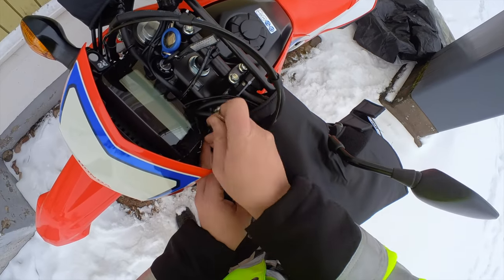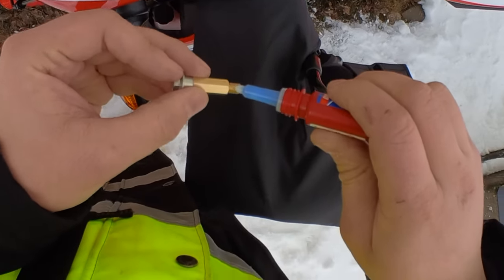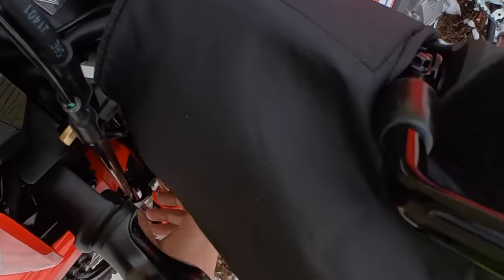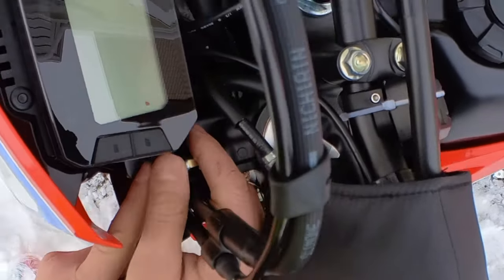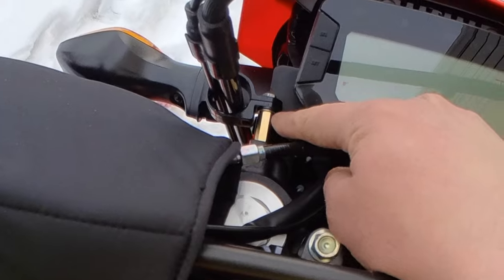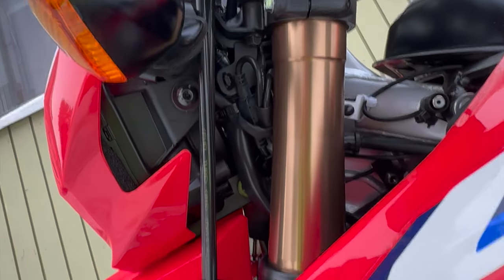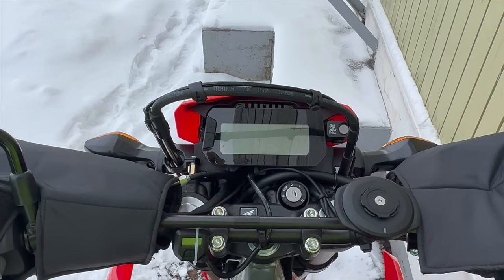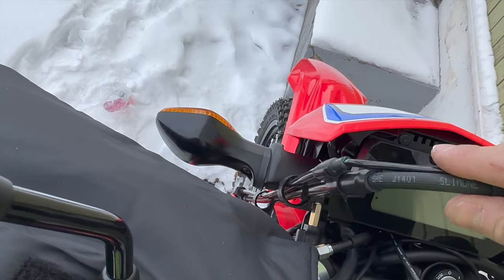Honda CRF300L Brake Hose FIX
CORRECTION: Because I'm a .. moron.. I have converted height to my video directly to FT!!.. I'm actually 5 ft 8.5" (174cm).

Product: M6 x 20 mm + 8 mm Male to Female Hex Brass Spacer Standoff

0:00 The problem
0:14 Installation
2:08 The result
3:00 Before / After comparison

The channel I learned this from originally is @themotonoobusa9710
I didn't remember where at the time of making this video but thanks for commenting :-)

⭐️ Membership perks:
⭐️ ▸ Early access to new videos
⭐️ ▸ Loyalty badges